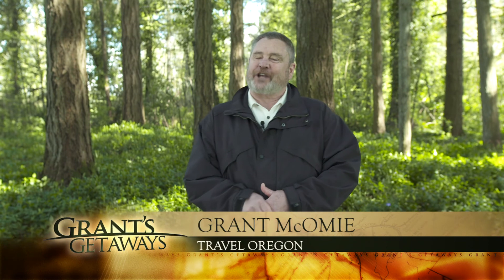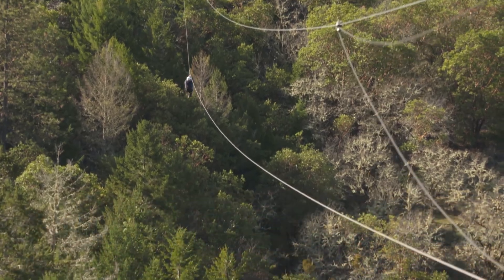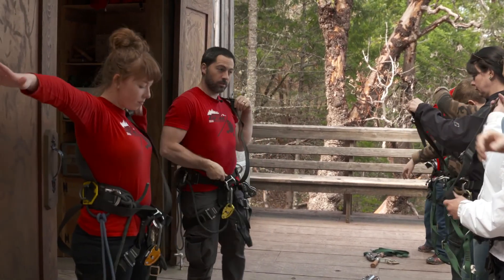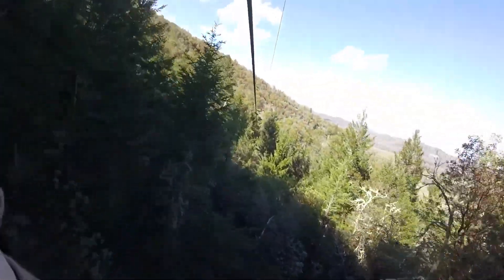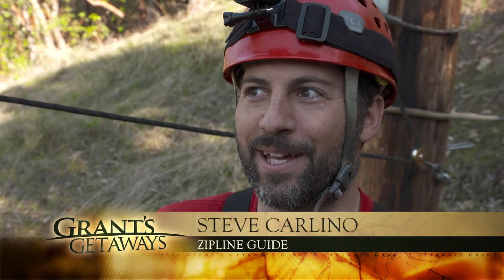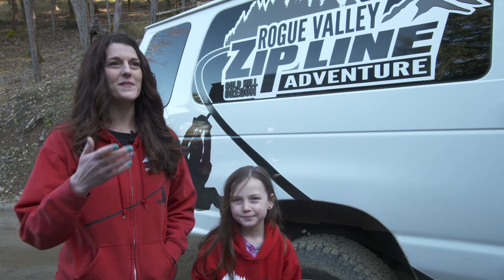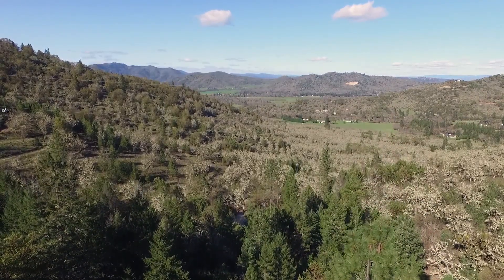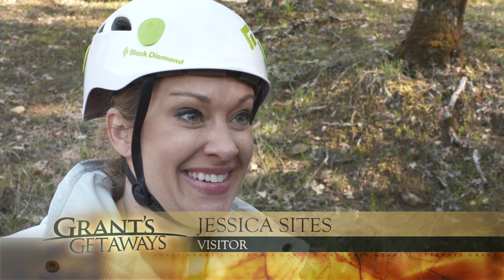Grant's Getaways: Rogue Valley Zip Line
Rogue Valley Zipline Adventure is a high-wire act that lets you soar over treetops and leave all your troubles behind. It’s hard not have a blast when you ride across 2,700 feet of high-wire zip lines through scrub oak and pine trees in the arid climate of Jackson County, just outside Gold Hill.